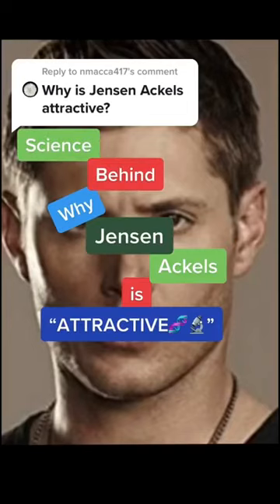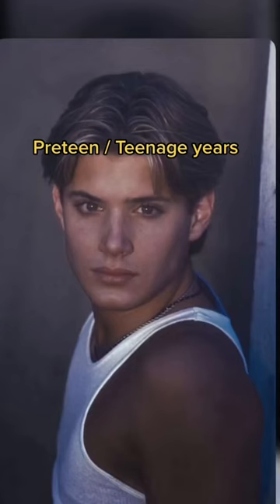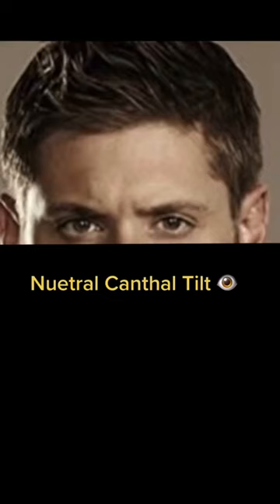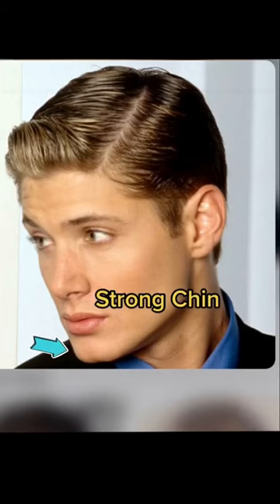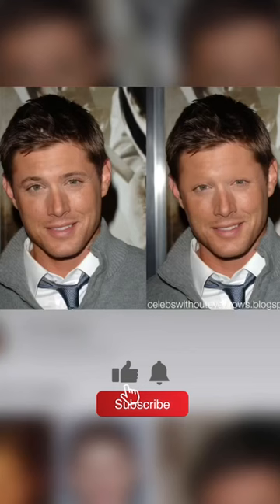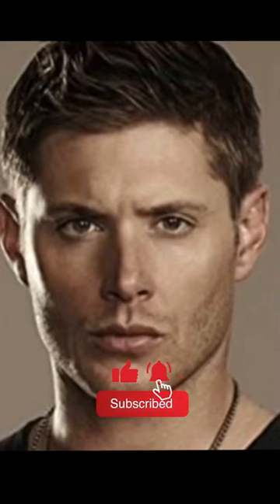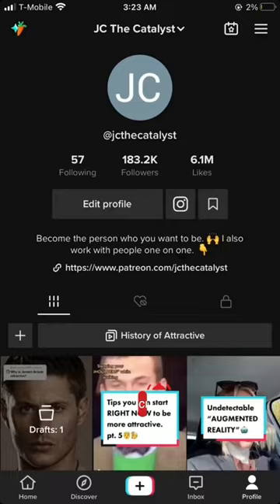Why Jensen Ackles is attractive?👱‍♂️